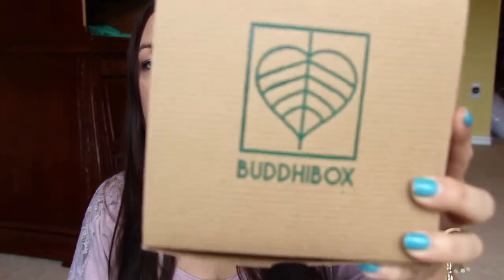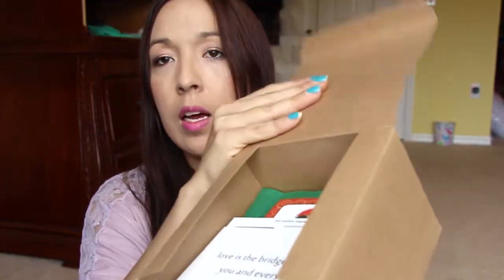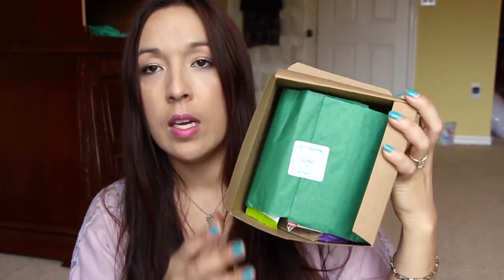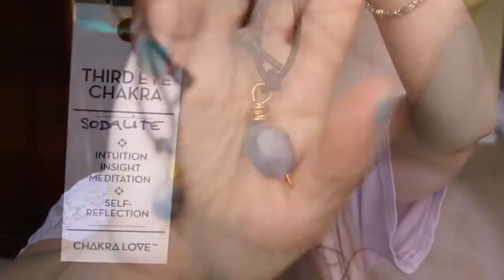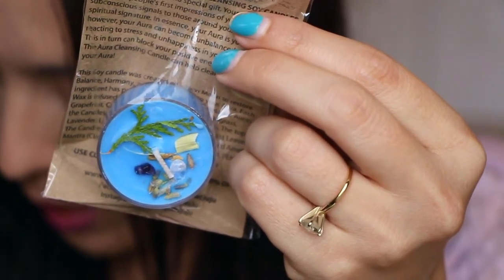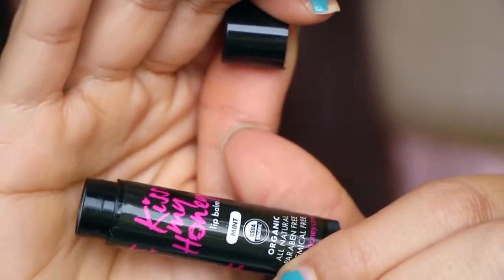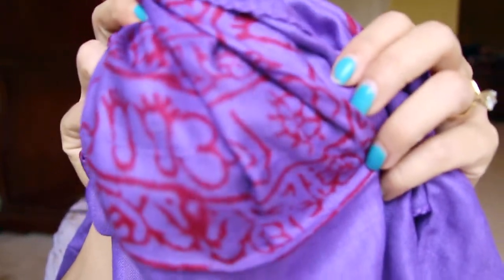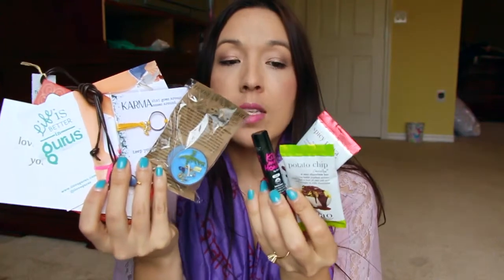BUDDHIbox YOGA unboxing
Be on the look out for an upcoming BLOG post with my thoughts after using everything.

Your yoga is not just the postures, your yoga is a lifestyle.
 On the 10th of each month, we ship you a curated box
of 4-6 products that enhance your yoga practice and lifestyle.

BuddhiBox practices Saucha or pure living.
We only partner with businesses that follow ethical
and conscious standards of production.
Most of the items we feature are organic and vegetarian.
Proceeds from boxes sold  are donated
to a different charity each month.

Charity of the month SHELTER TO SOLDIER
Every 63 minutes, a US Veteran commits suicide. That is an average of 23 precious lives a day…Every 11 seconds, an animal is euthanized in our nation.
Shelter to Soldier™ rescues shelter dogs and trains them to be psychiatric service companions for wounded combat veterans.

I was sent this box for review to share my thoughts and opinions.